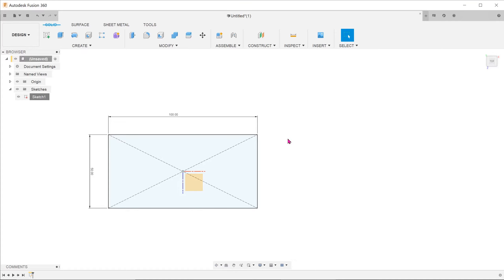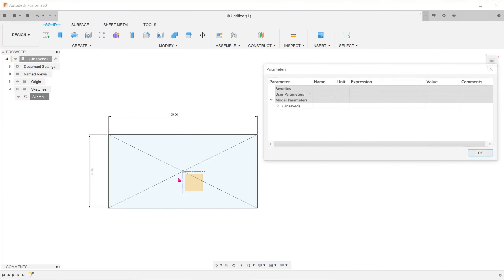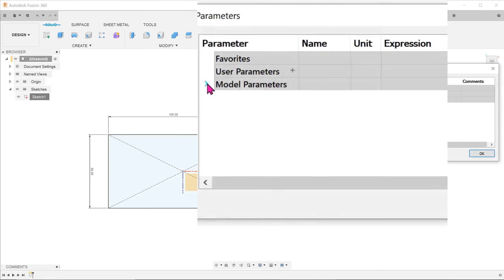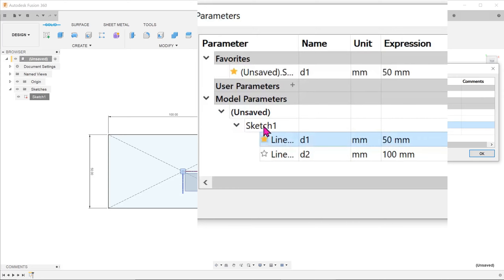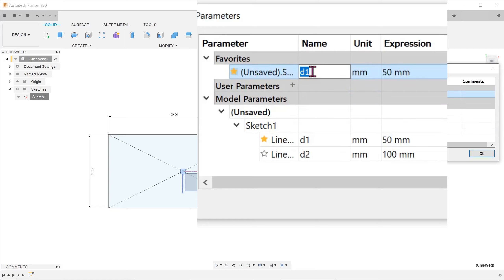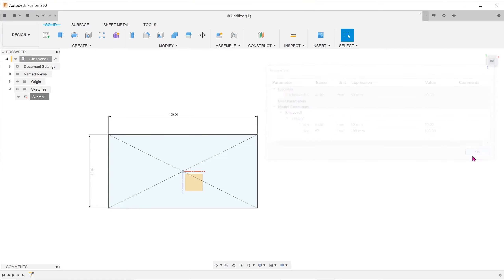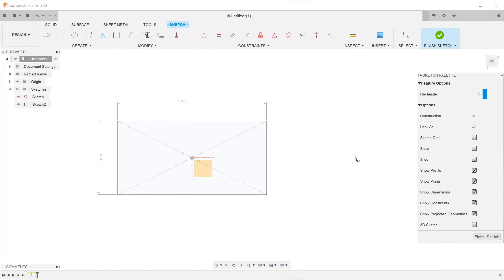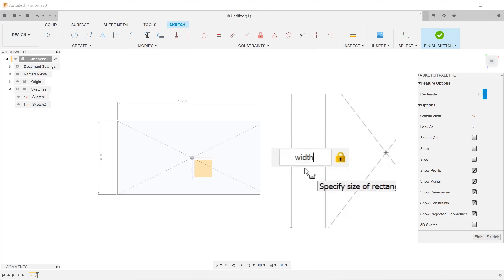Fusion 360 Quick Tip - Reusing sketch dimensions.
Reusing sketch dimensions with the help of parameters.